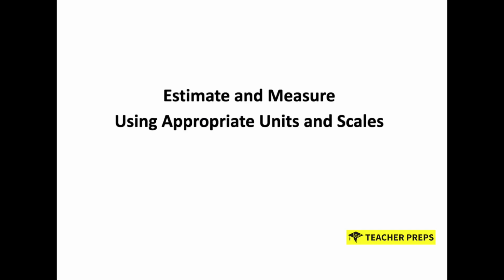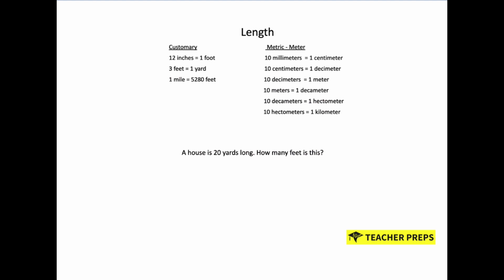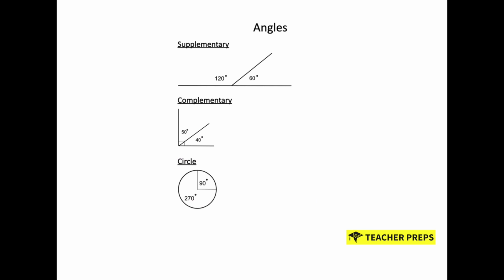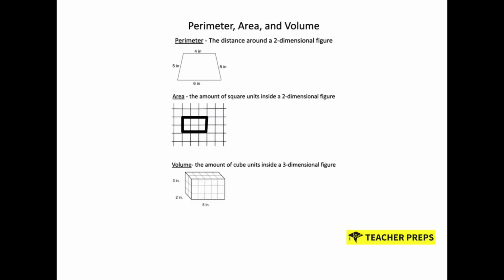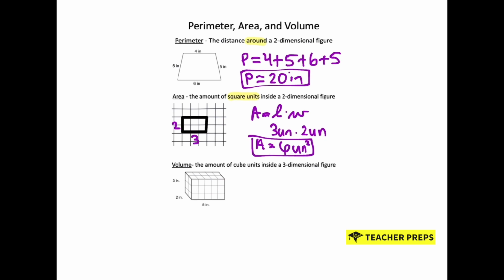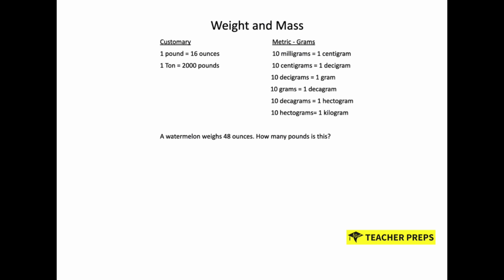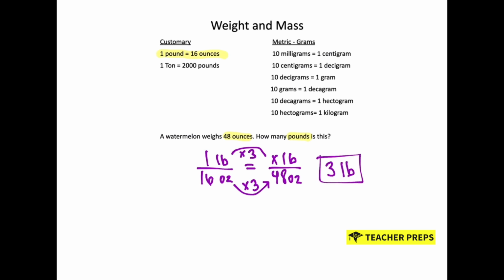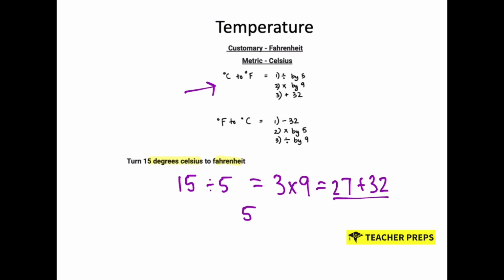Teacher Certification Test Prep: Estimating and measuring time, length, angles, and perimeter